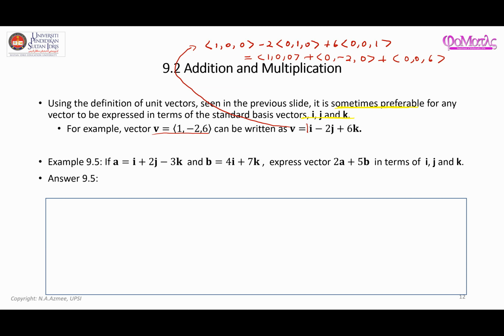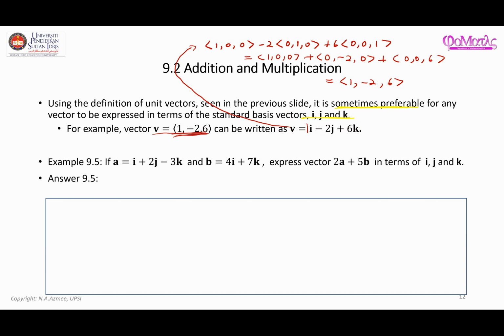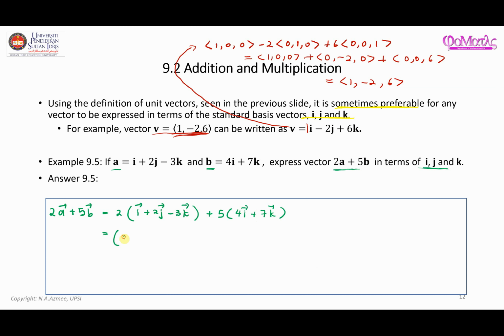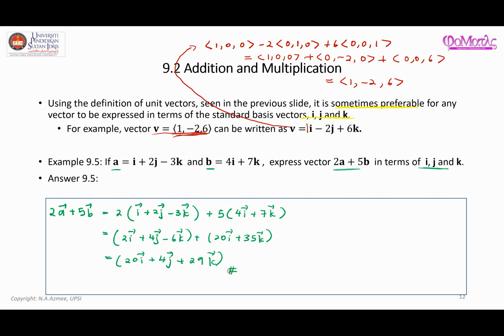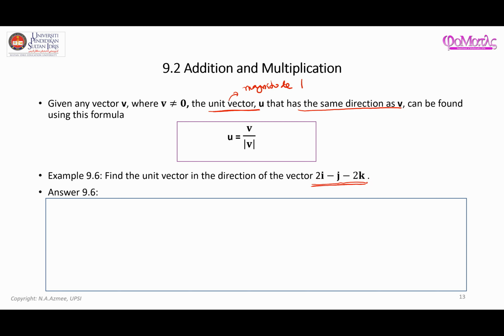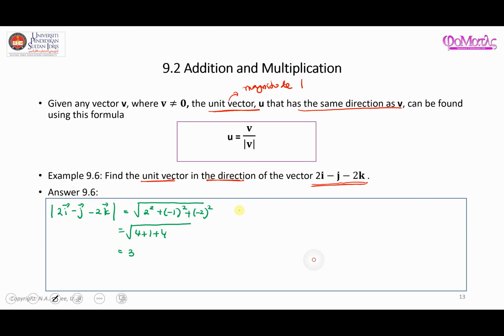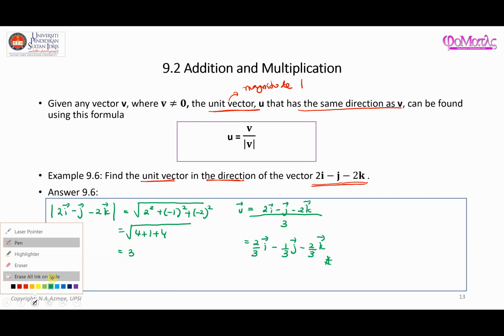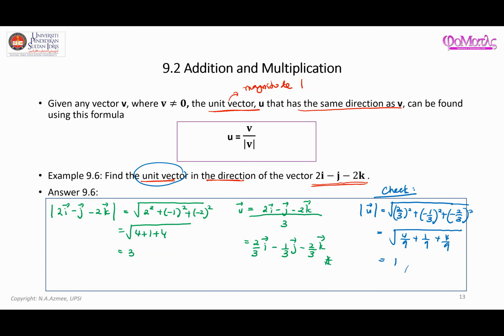Introduction to Unit Vectors